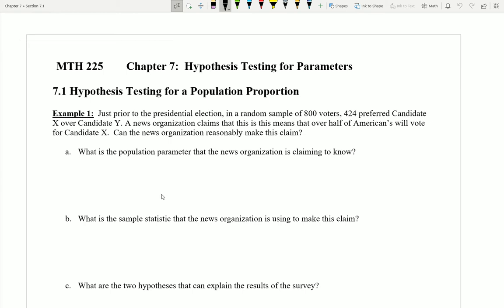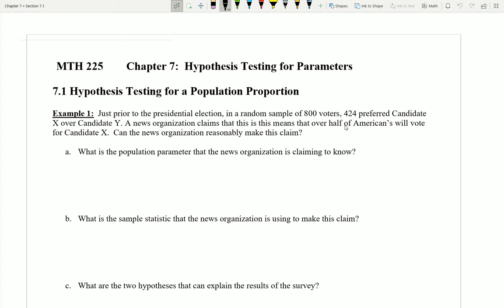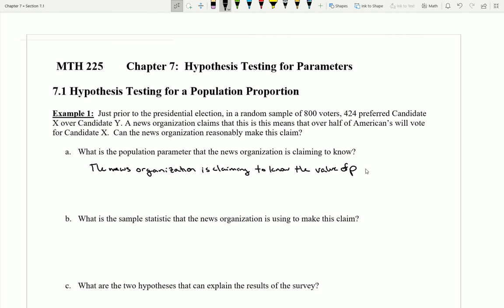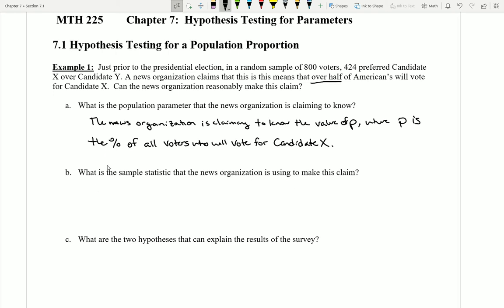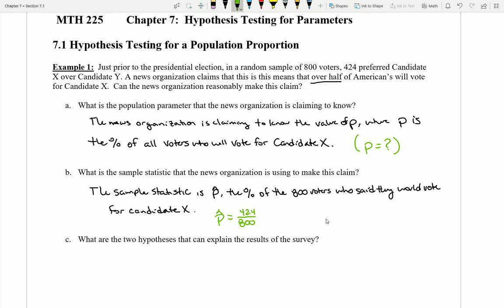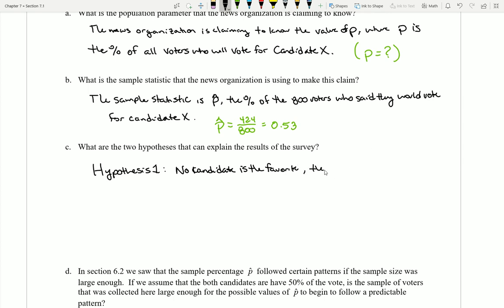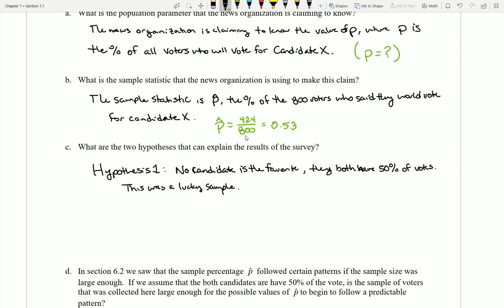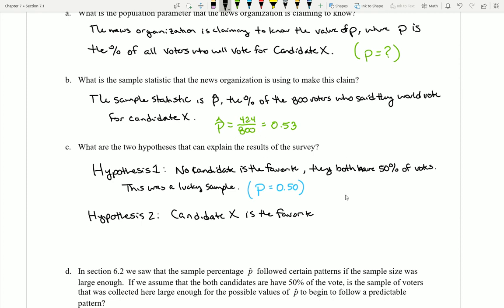7.1 Intro & Ex1a-c